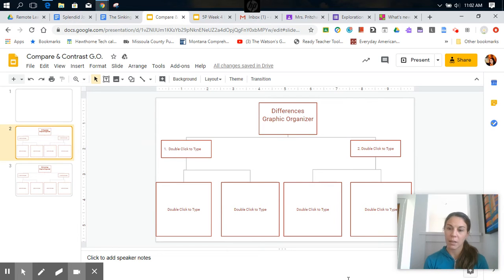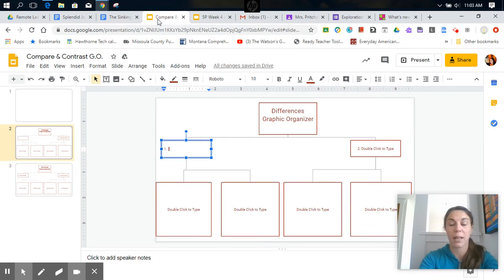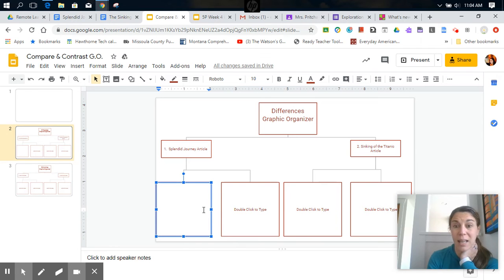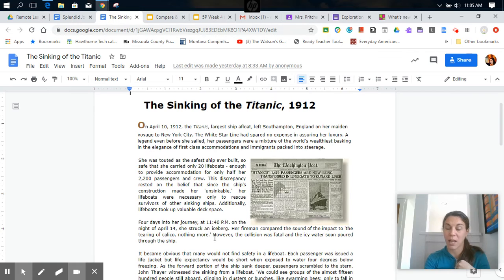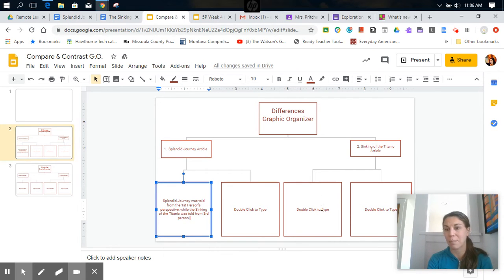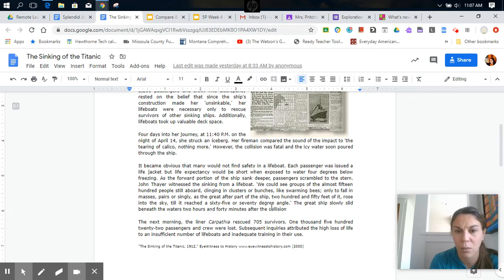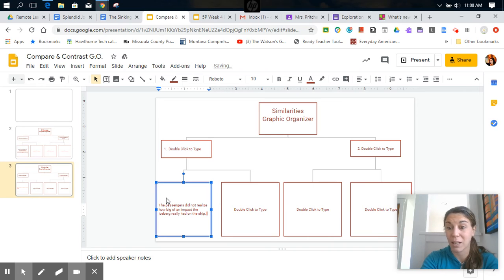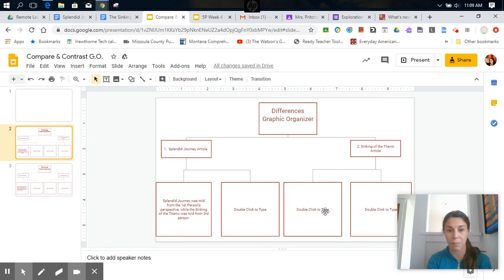Work on Writing-Week 5